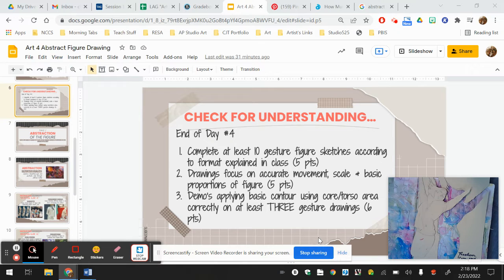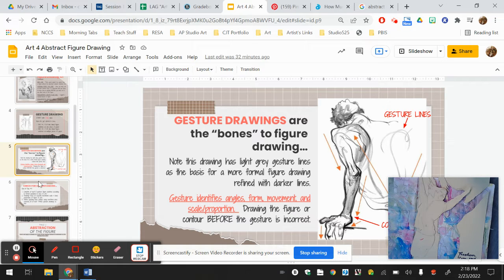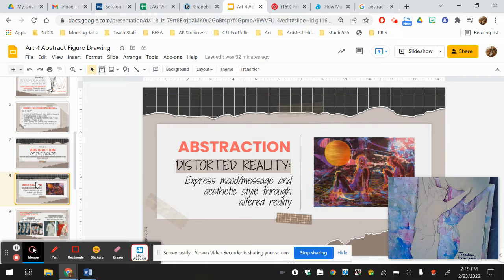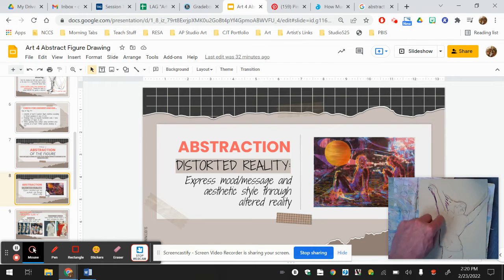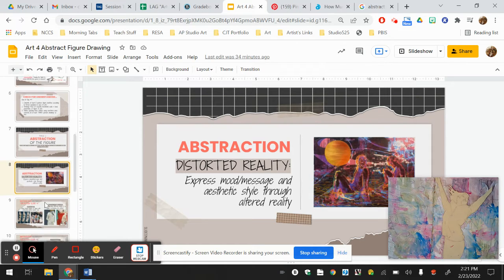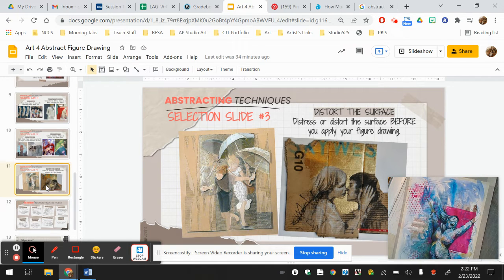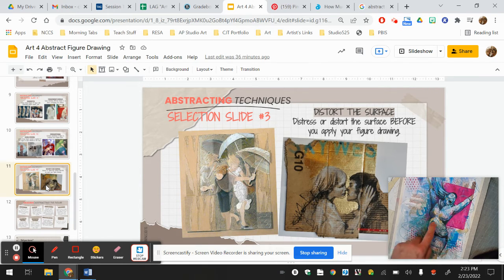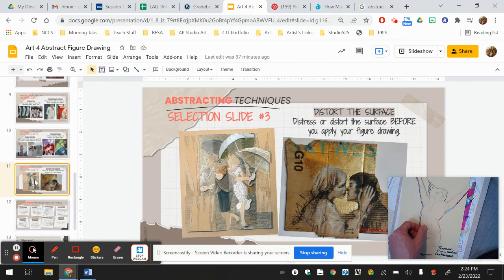Art 4 / Abstract Human Fig SY2122